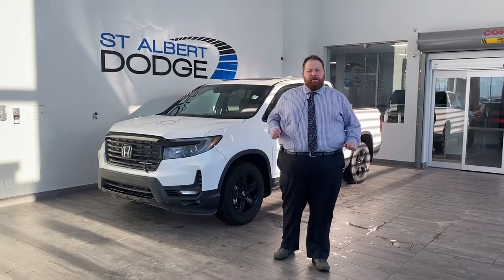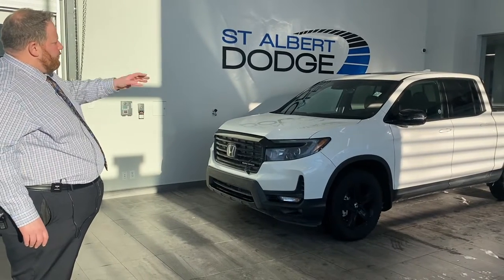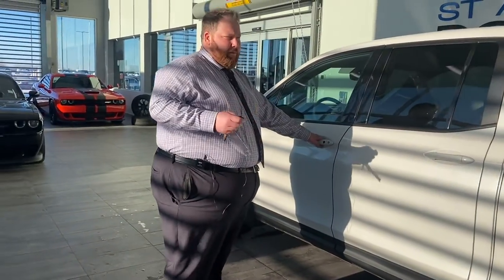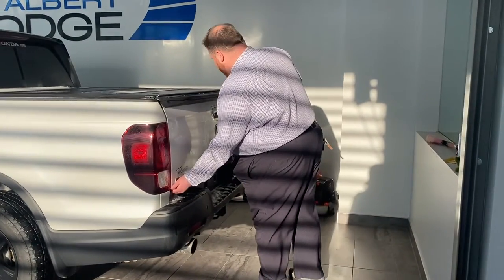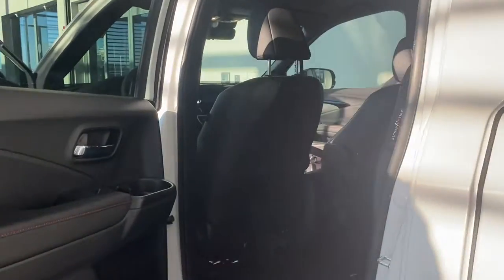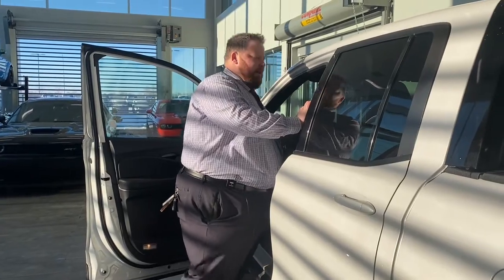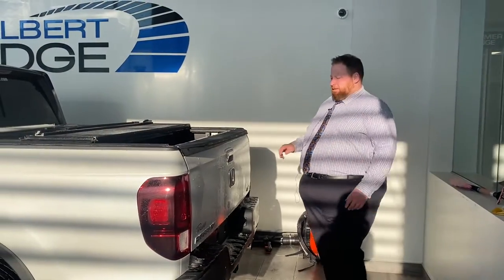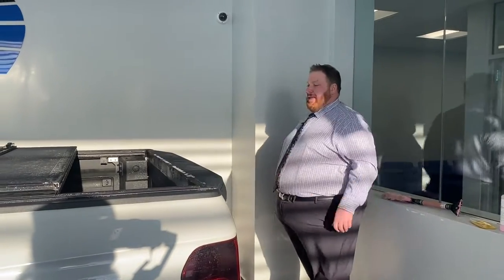2021 Honda Ridgeline Black Edition | Stock 2R13965A | St. Albert Dodge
Check out this 2021 Honda Ridgeline Black Edition | Only 23,500 km | Lane Departure | Remote Start | Back-up Camera | Navigation | Heated/Cooled Front Seats | Heated Steering Wheel | One Owner | No Accidents

Stock: 2R13965A
VIN: 5FPYK3F8XMB500371

1155 St Albert Trail
St. Albert, AB T8N 7X1
Canada